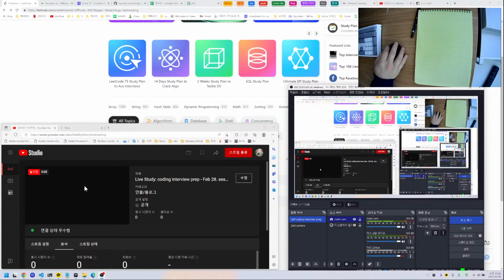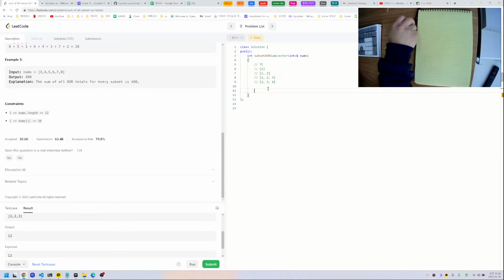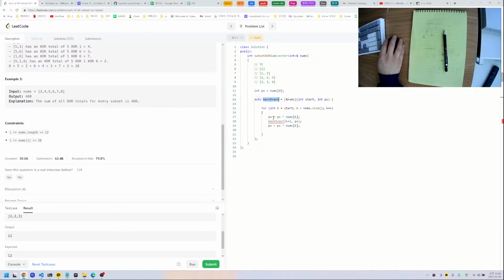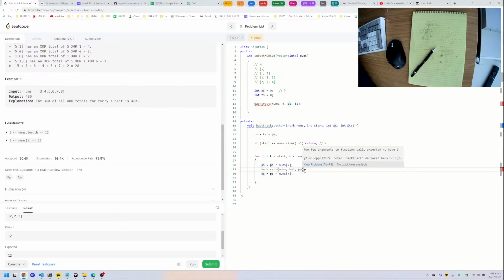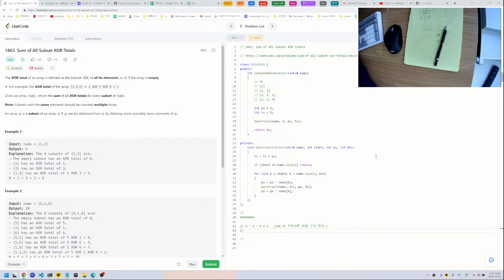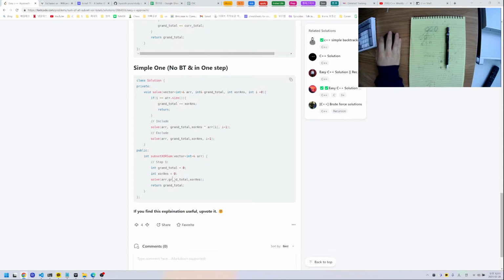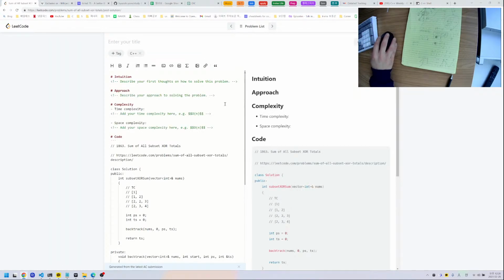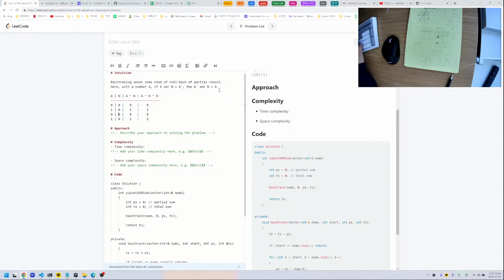Live Study: coding interview prep - Feb 28. session 1